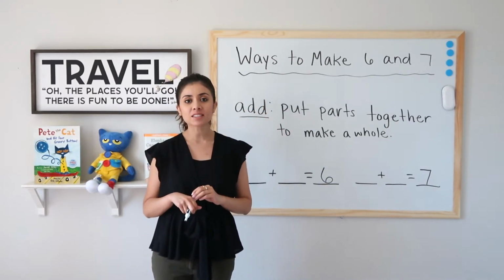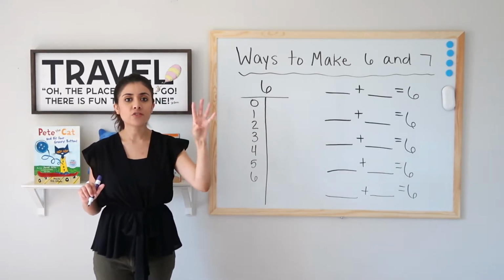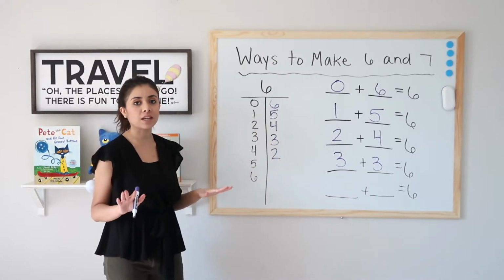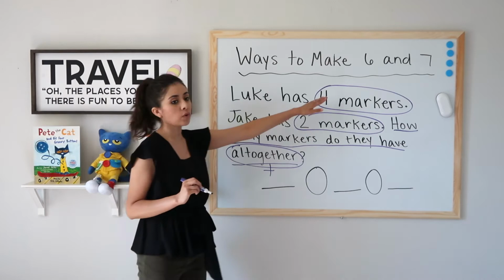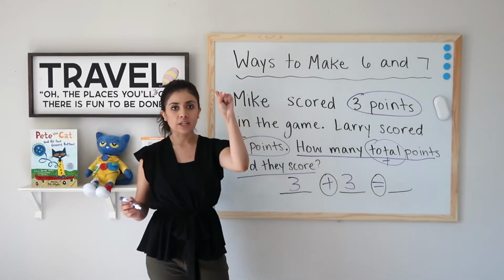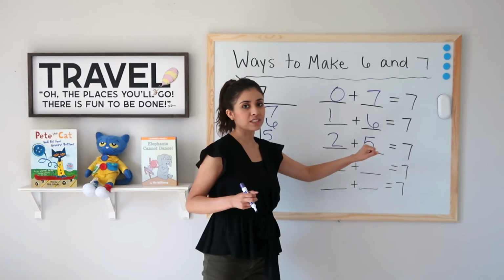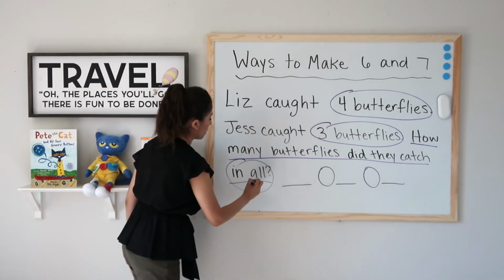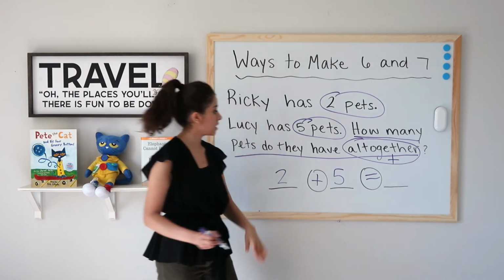Ways to Make 6 and 7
This video teaches students to add two parts to make 6 and 7.